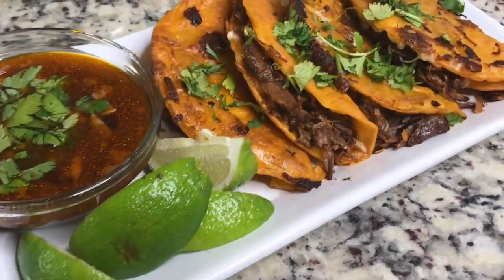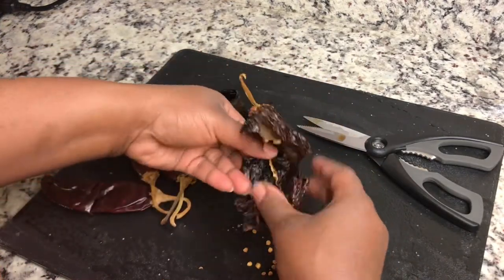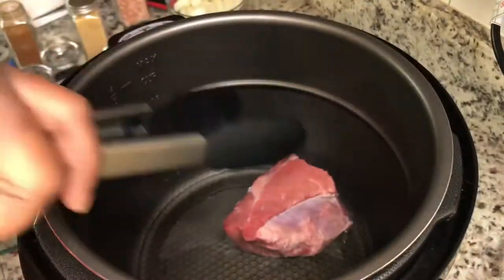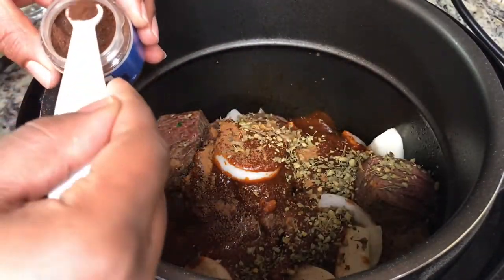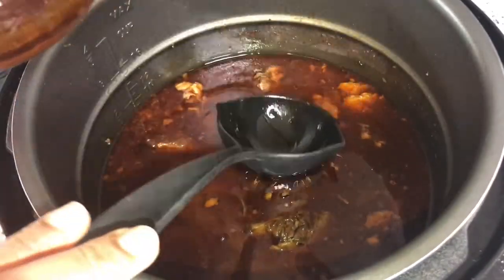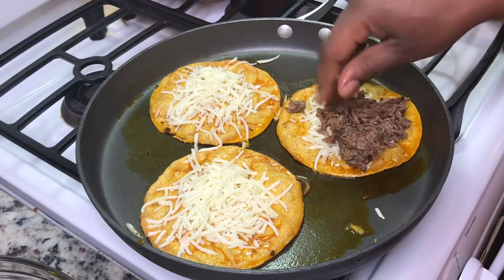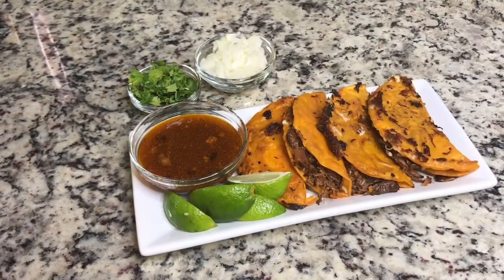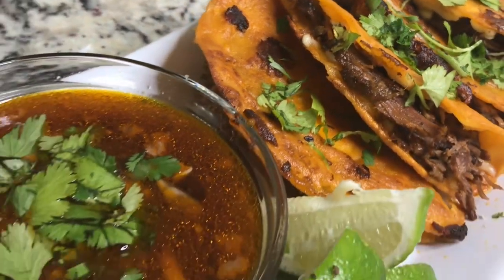How to Make Birria Tacos | Instant Pot | EASY Birria Taco Recipe | Pressure Cooker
Hey guys! I finally decided to try Birria Tacos! This was so easy to make, and it turned out delicious! Cooking it in the pressure cooker definitely saved time! I hope you guys enjoy the video!

Kitchen Items:
Serving Platters

SEND ME SOME MAIL:
Latrice Willis

Ingredients:

3 pounds of beef chuck roast
1-2 yellow onions
2 tablespoons of beef bouillon powder
5 cloves of garlic
3 Guajillo chiles
1 Pasilla chile
1 Ancho chile
2 chipotle chiles in adobo sauce
4 cups of water
2 limes
Cilantro
Salt
Black pepper
2 bay leaves
1 teaspoon of thyme
2 teaspoons of Mexican oregano
1/8 teaspoon of cinnamon
1/8 teaspoon of ground cloves
1/8 teaspoon of ground ginger
1 teaspoon of sugar
Corn tortillas
Mozzarella cheese